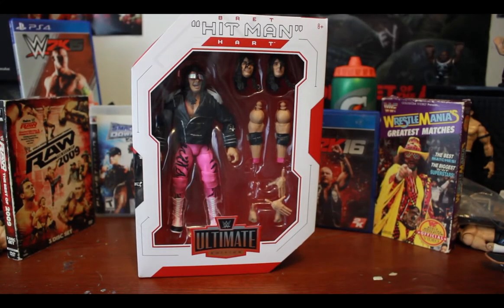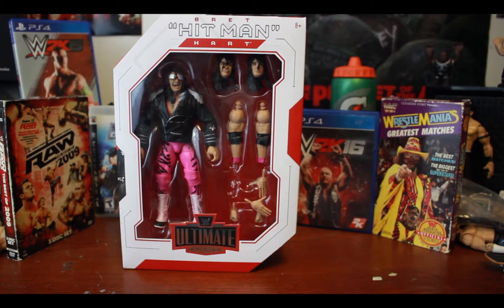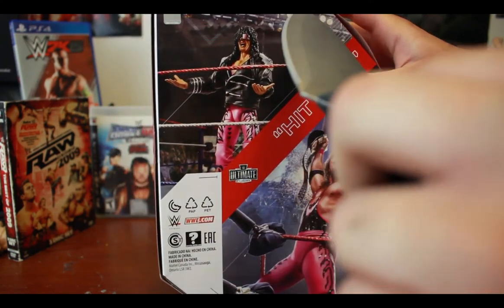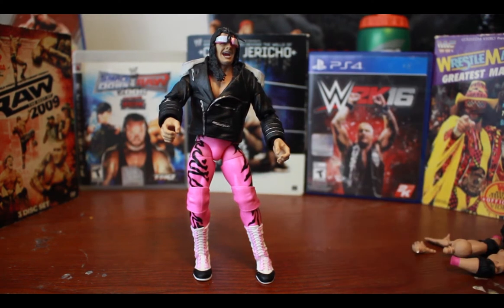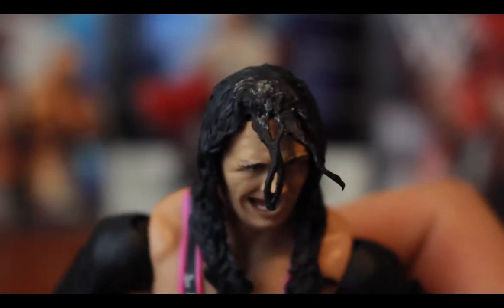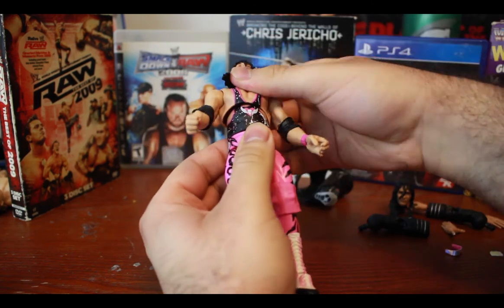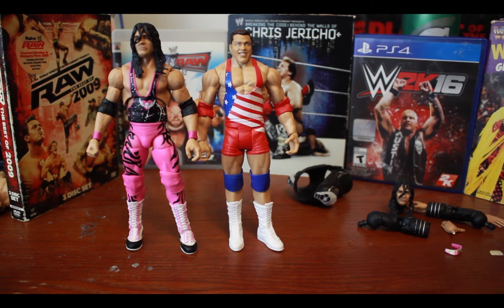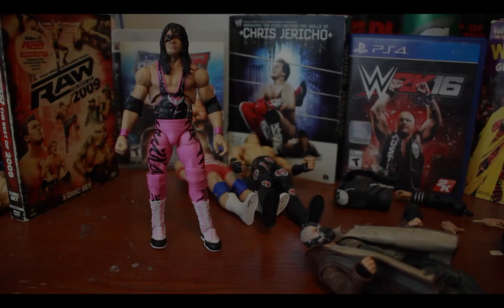Mattel Ultimate Edition Bret Hart (UNBOXING/REVIEW)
Today we take a look at one of the hardest current line figure to find.